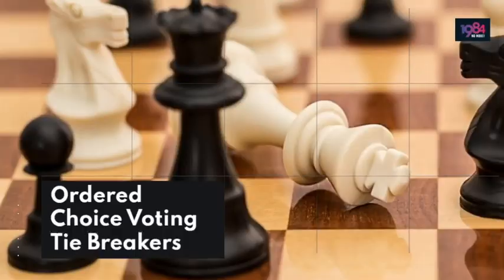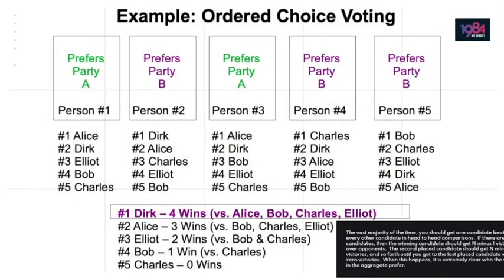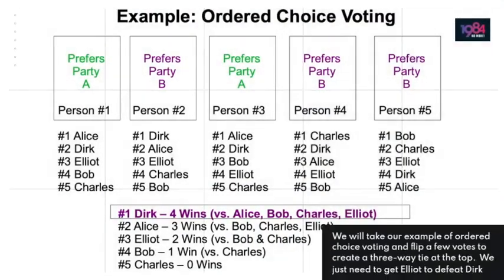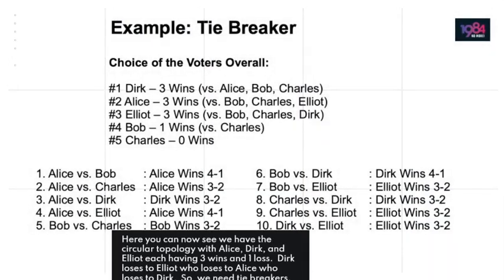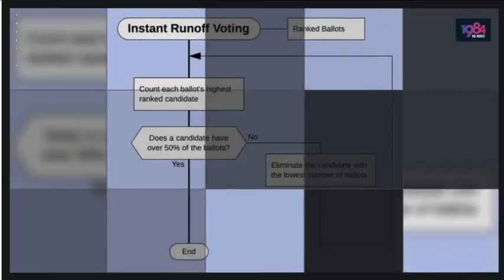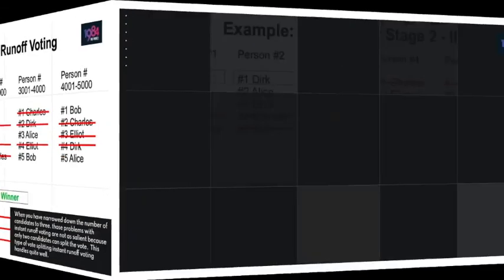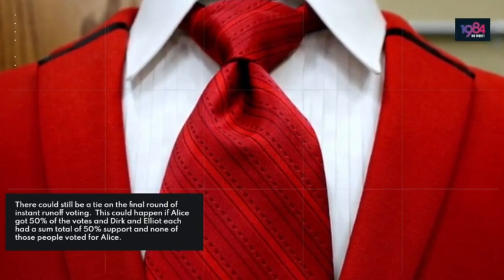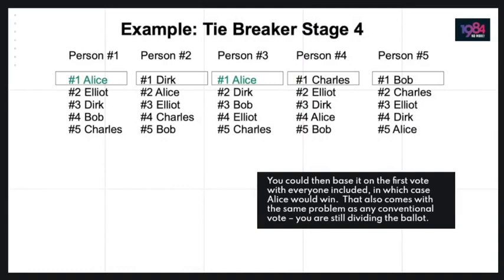Ordered Choice Voting Tie Breakers